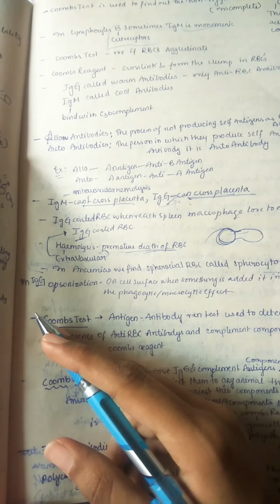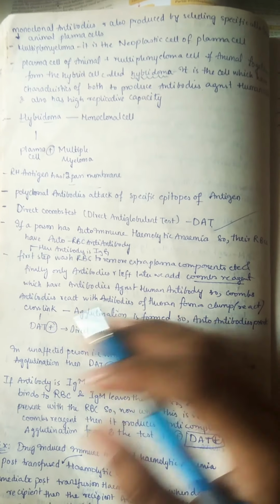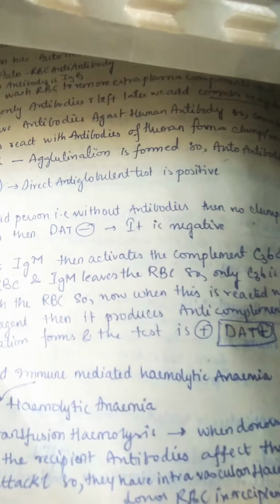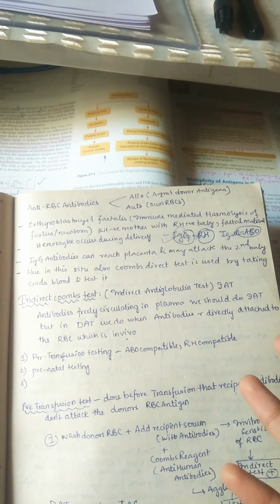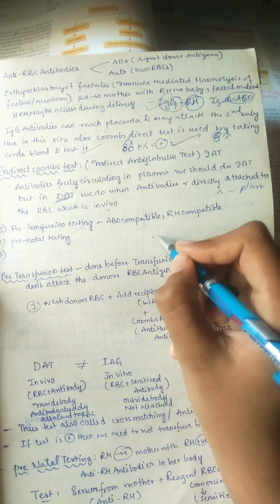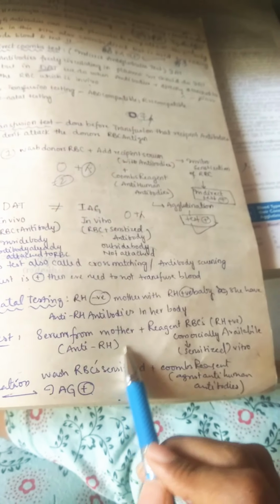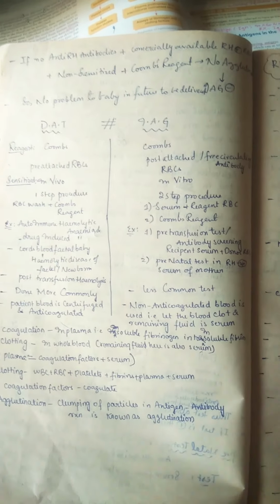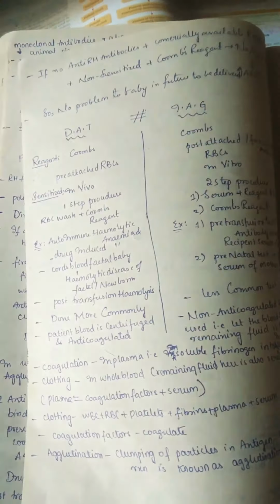Direct and indirect coombs test/Blood Physiology Part_2